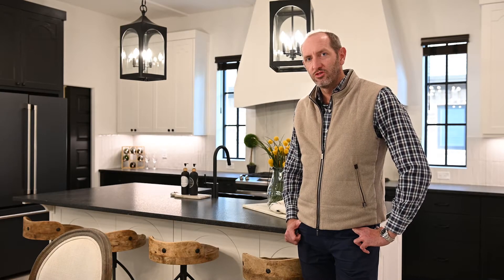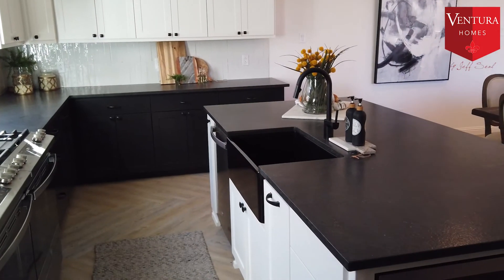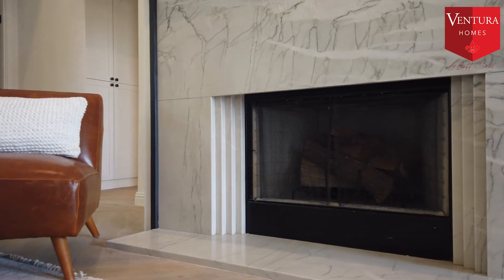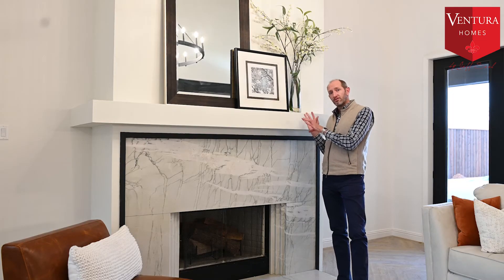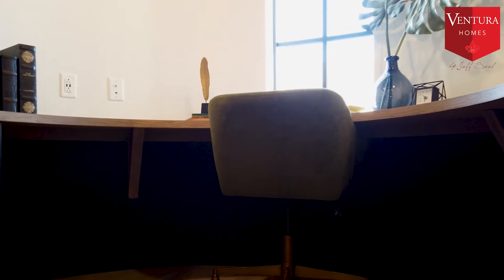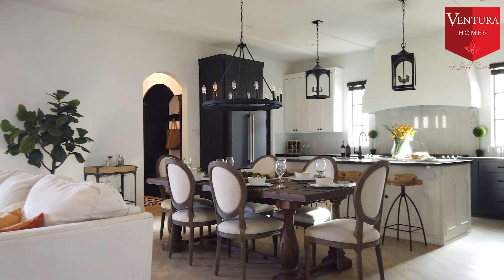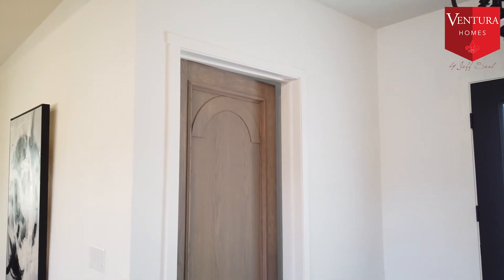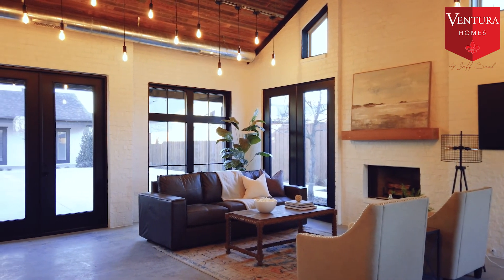Details & Finishes in the Carson Floor Plan | The Ventura Difference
One of the many things we do well at Ventura Homes is making sure all of the materials we use work together to create a harmonious feel in each home. ⁠Watch as we take you on a tour, and expand on the materials used to create cohesion in this gorgeous Black & White two-story home in The Trails!